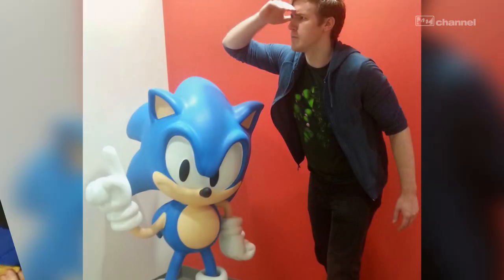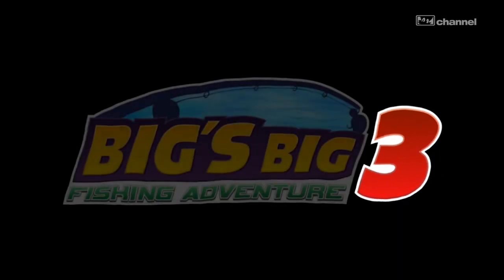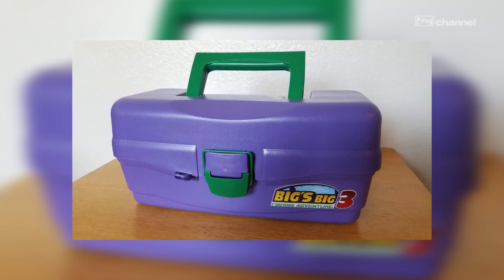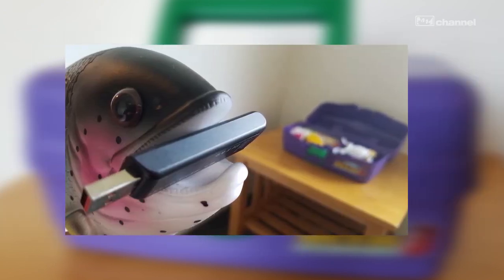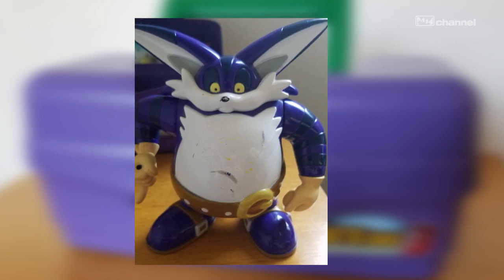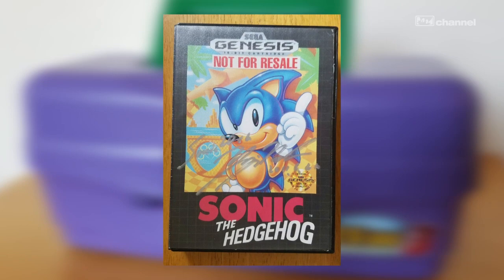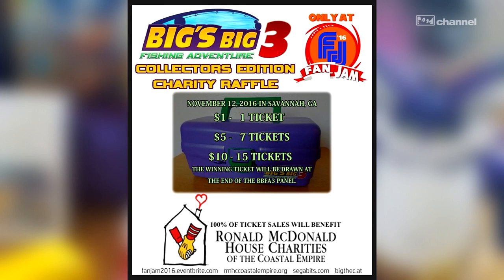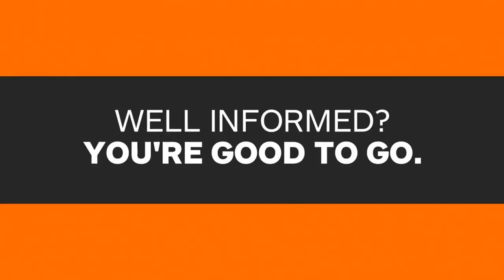Big's Big Fishing Adventure 3 Collector’s Edition Charity Raffle Information!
-- Credits
Producer: Ryan Scarlett (@Journalistradio)
Voiceover: Skyler King (@SegaSky)
Post Production: Sonic News Channel (@SonicNewsNow)
Owner: Matt (@TailsChannel)

-- Original Content MMXVI Tails' Channel